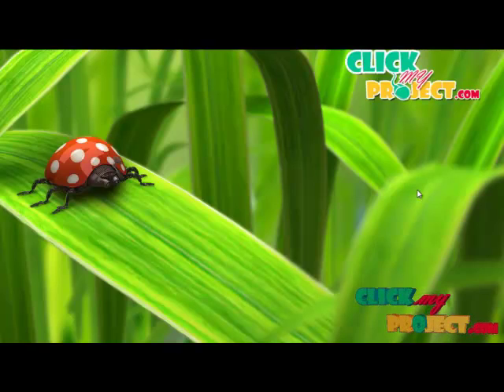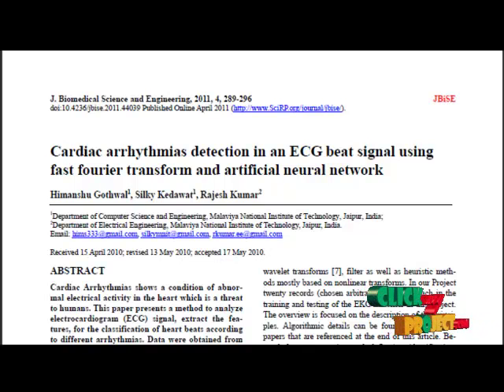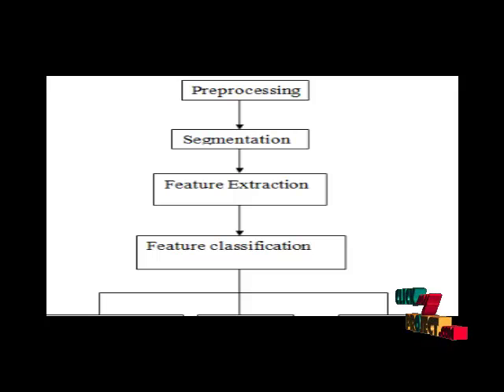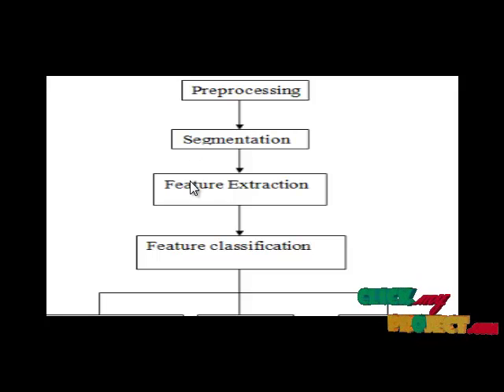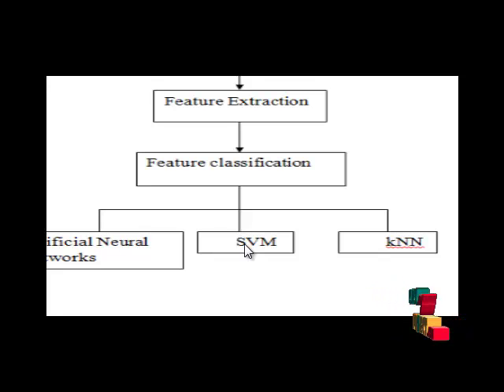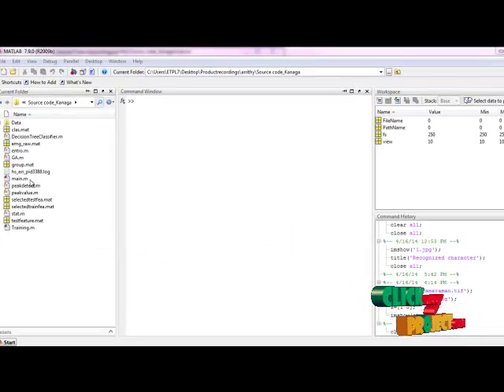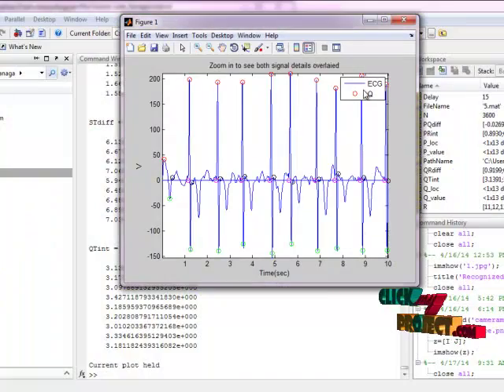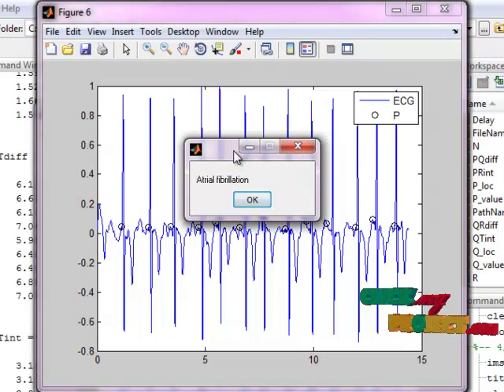Final Year Projects | Cardiac arrhythmias detection in an ECG beat signal